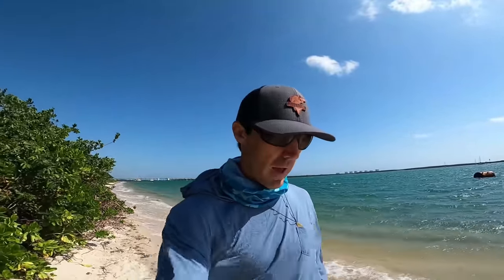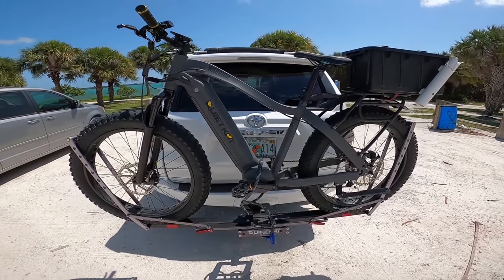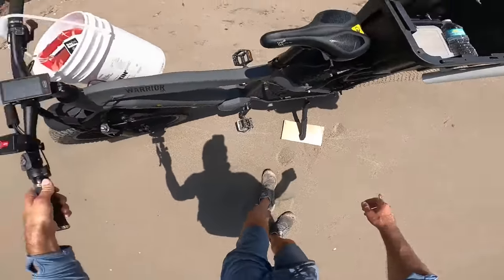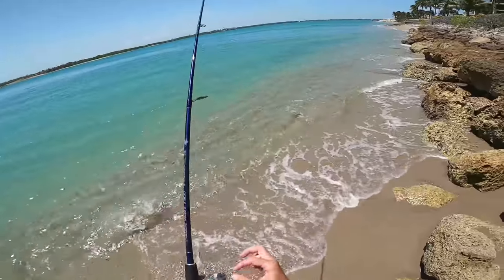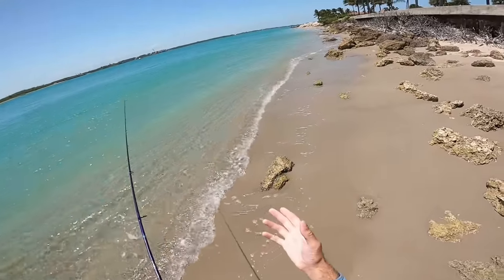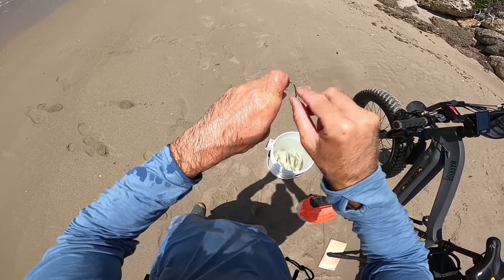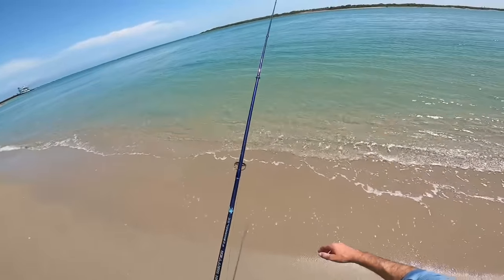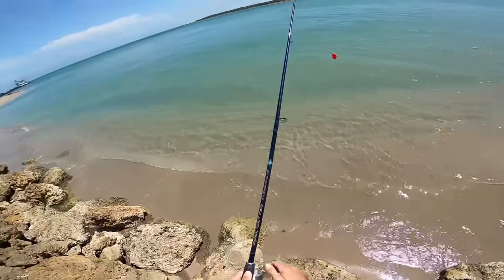Beach Bike Surf Fishing With Live Mojarra - Sight Fishing and Float Fishing!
Tight Lines,
Rich

and add an Apex, Warrior, Jeep, or Ridgerunner ebike to your cart and you'll receive a FREEEE Cooler, Trailer, and Bike Light.

gopro camera head mount
Gopro Hero 7 Black
Gopro Hero 8 Black
Live Well Bucket,
Bubble Box,